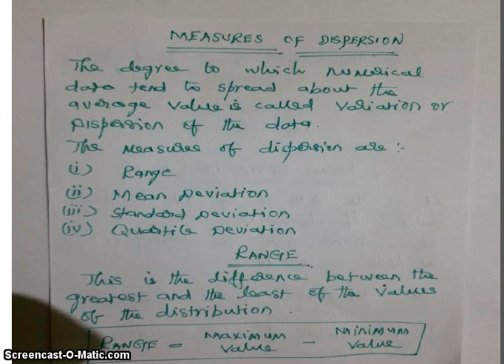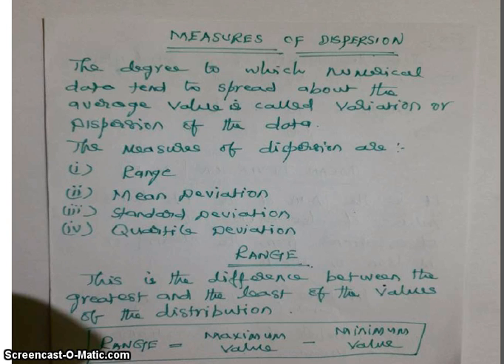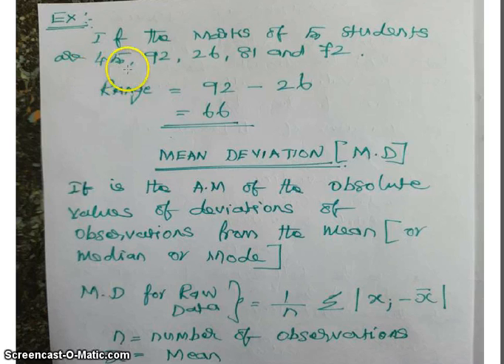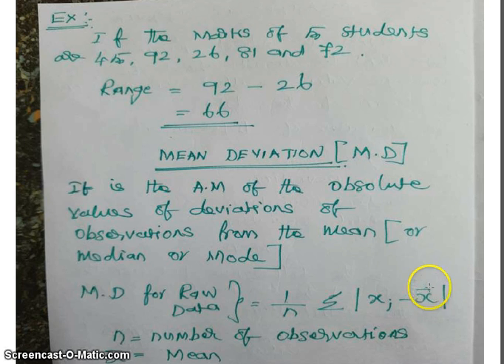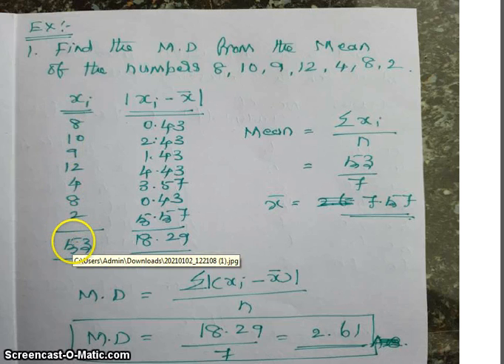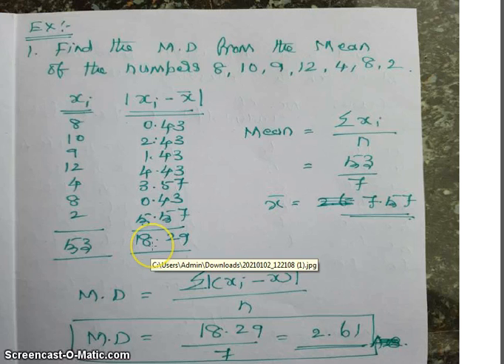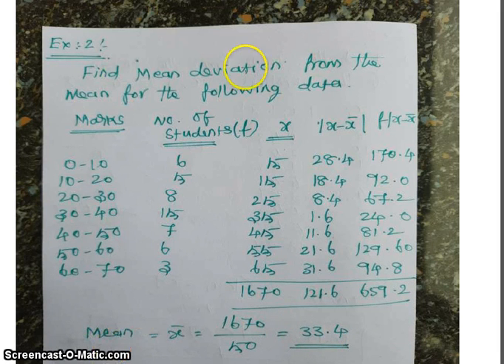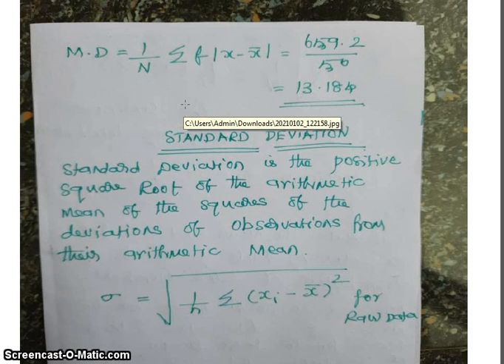Range and Mean Deviation